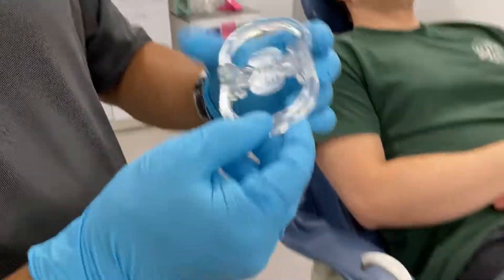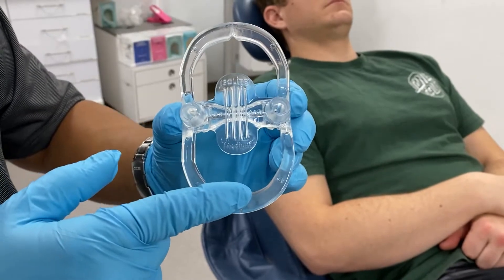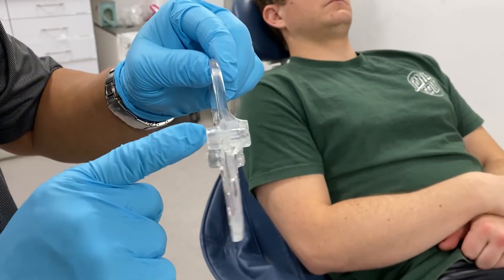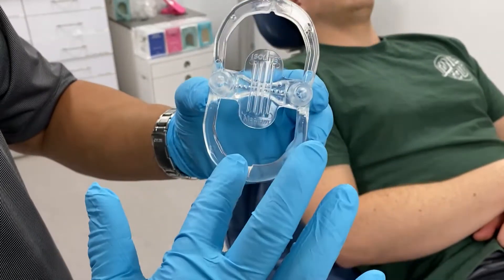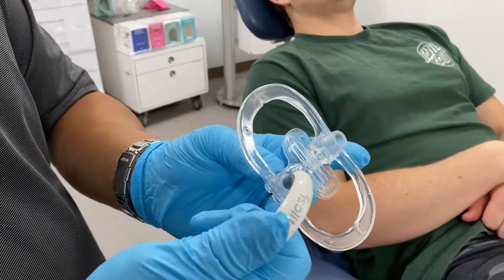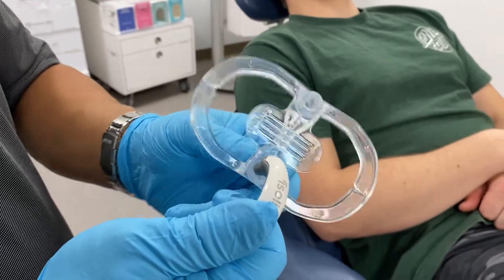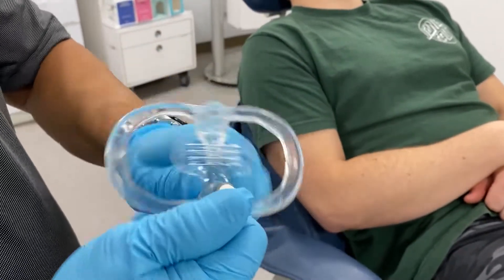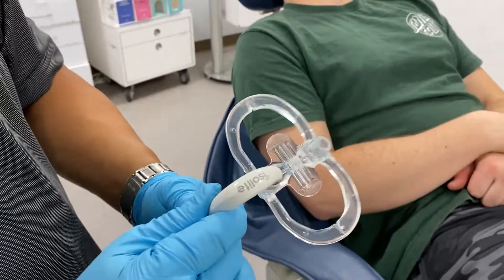Anterior Mouthpiece - Introduction